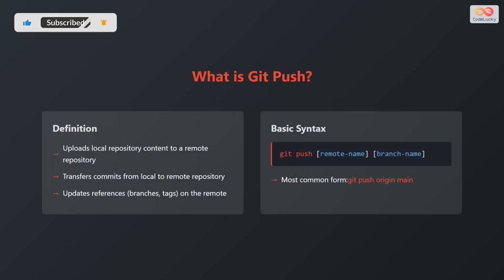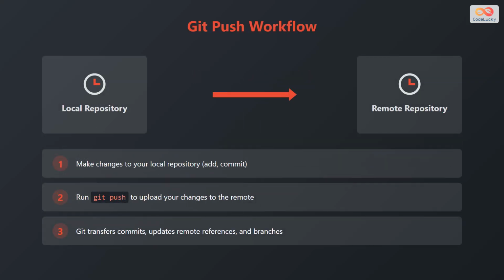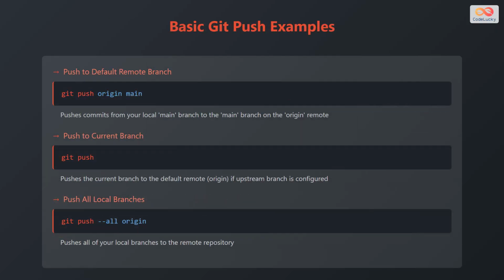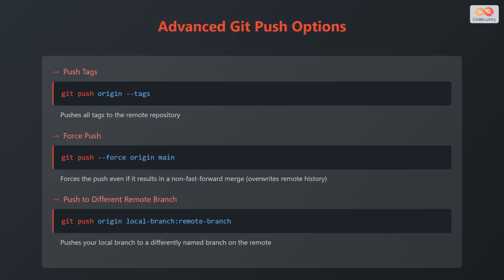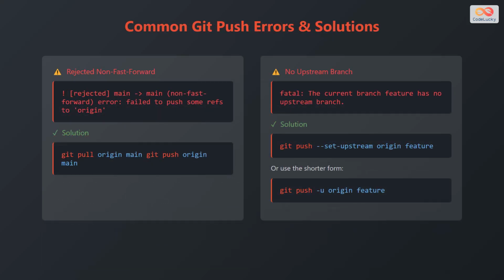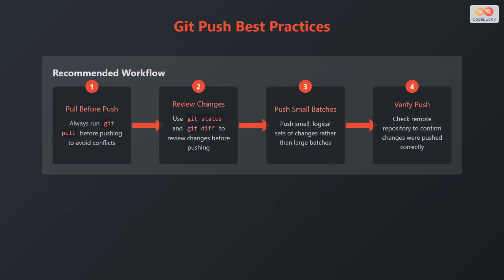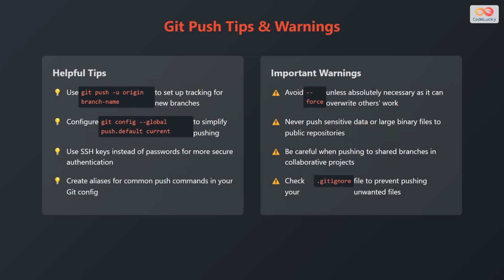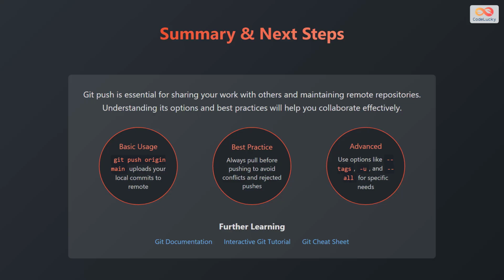Git Push Explained: Upload Local Changes to Remote Repositories (Beginner-Friendly)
Learn how to use the `git push` command to upload your local Git repository changes to a remote repository like GitHub, GitLab, or Bitbucket! 🚀

This beginner-friendly tutorial covers the basics of `git push`, including:

*   The basic `git push` workflow, step-by-step. ⚙️
*   Practical examples of using `git push` with `origin main`. 🌳
*   Advanced options like pushing tags and force pushing (use with caution!). ⚠️
*   Common `git push` errors and how to fix them (e.g., non-fast-forward). 🛠️
*   Best practices, tips, and warnings for using `git push` effectively and avoiding problems. ✅

By the end of this video, you'll have a solid understanding of `git push` and be able to confidently share your local code changes with the world. 🌎

Chapters:
00:00 - Git Push Command
00:11 - What is Git Push?
00:45 - Git Push Workflow
01:16 - Basic Git Push Examples
01:56 - Advanced Git Push Options
02:36 - Common Git Push Errors & Solutions
03:21 - Git Push Best Practices
04:01 - Git Push Tips & Warnings
04:53 - Summary & Next Steps
05:35 - Outro